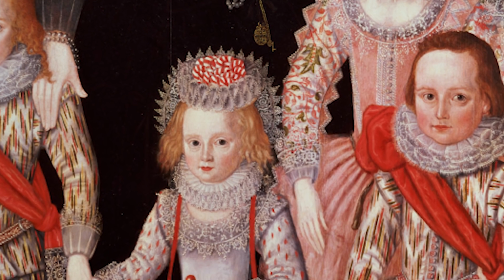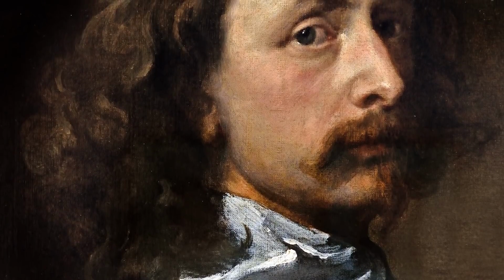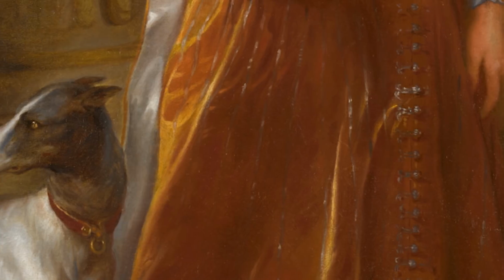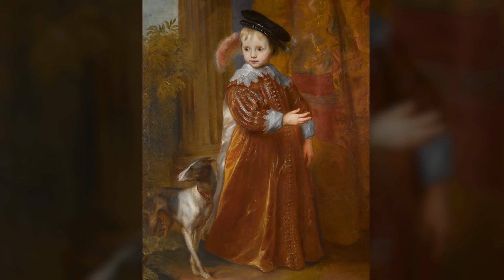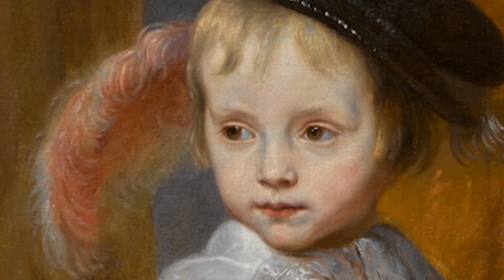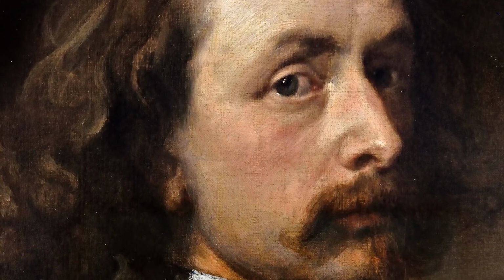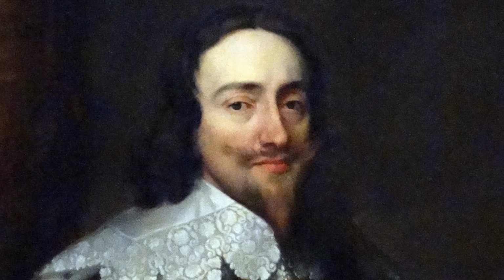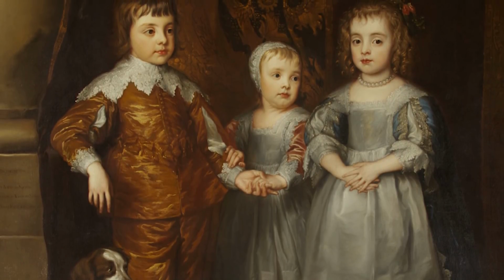Expert Voices: Van Dyck Captures the Innocence of a Prince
Sir Anthony van Dyck was one of the few artists who was able to capture the natural charm of childhood. Portrait of Prince Willem II of Orange will be offered in the Master Paintings Evening Sale on 1 February 2018 in New York.